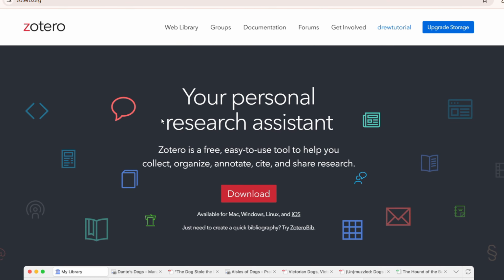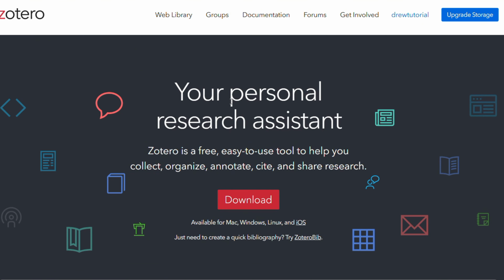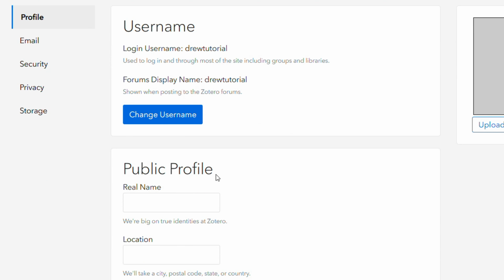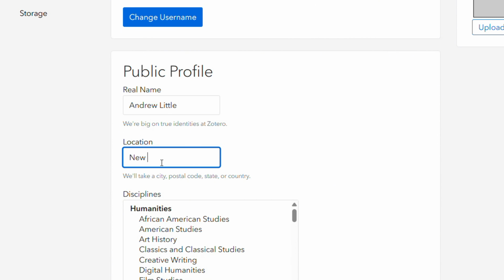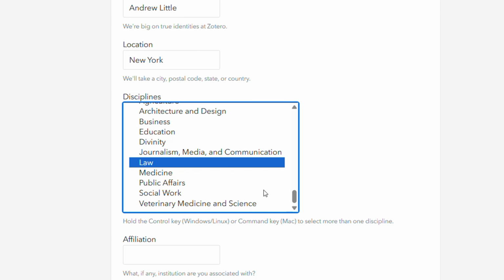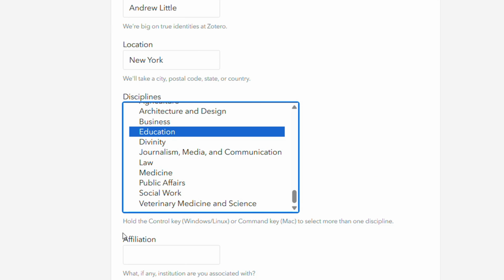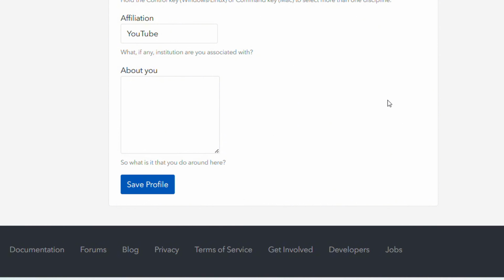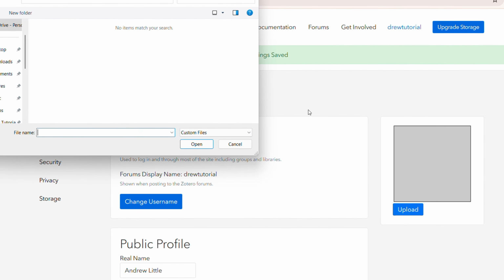How to SET UP Your Zotero Profile with PERSONAL Data NOW!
Learn how to set up your Zotero profile with personal data and maximize your research productivity! In this tutorial, we'll guide you through the process of creating a personalized Zotero profile, adding your personal information, and customizing your settings for a seamless research experience. By the end of this video, you'll be able to efficiently organize your research papers, collaborate with colleagues, and focus on what matters most - your research!